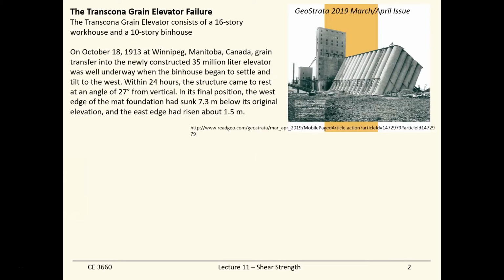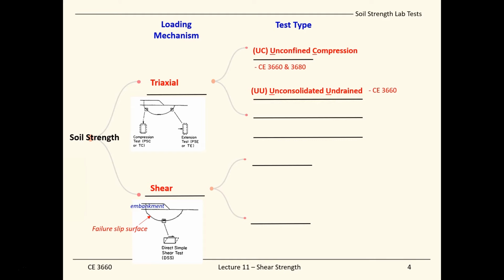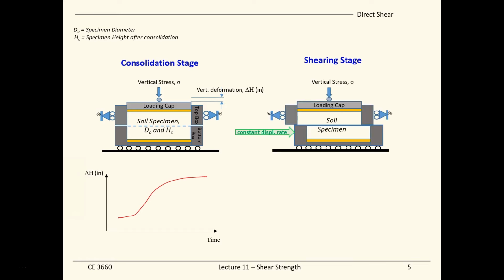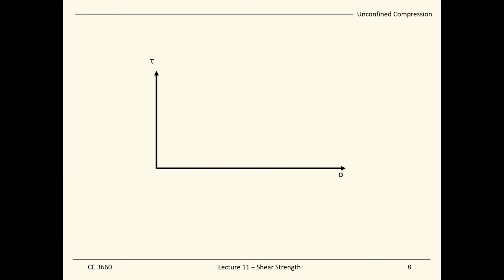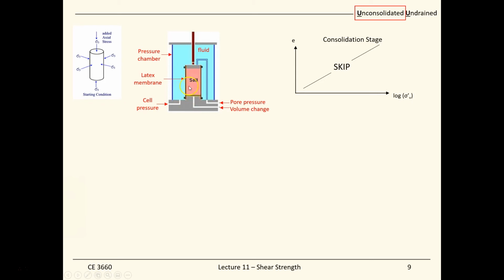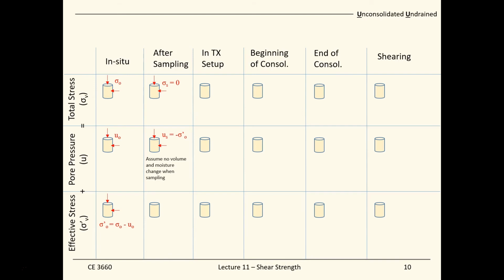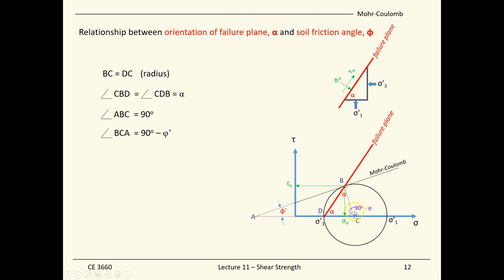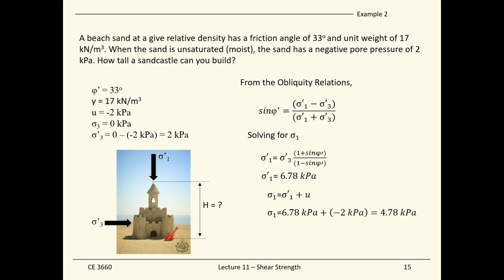CE 3660 - Lecture 11 - Soil Shear Strength